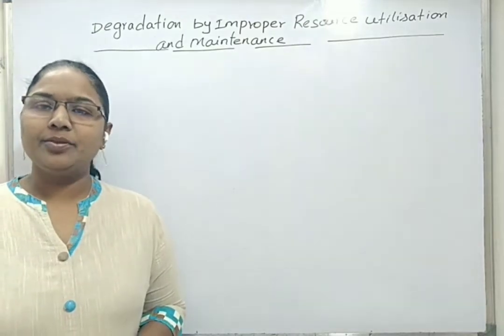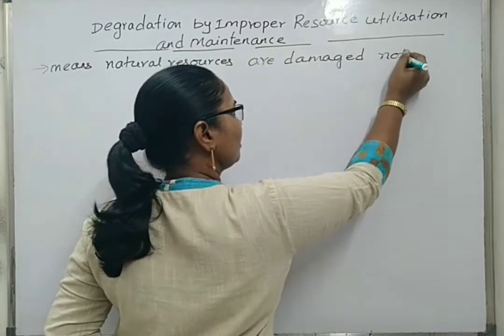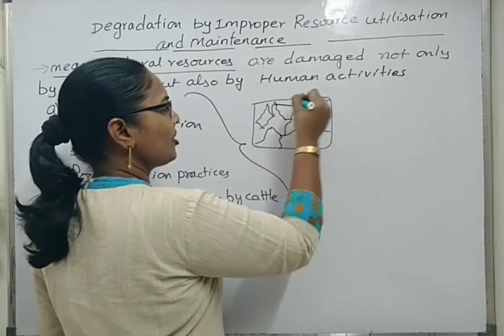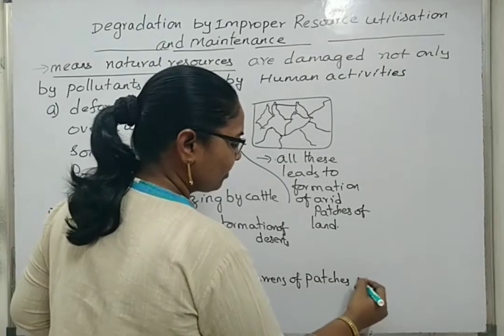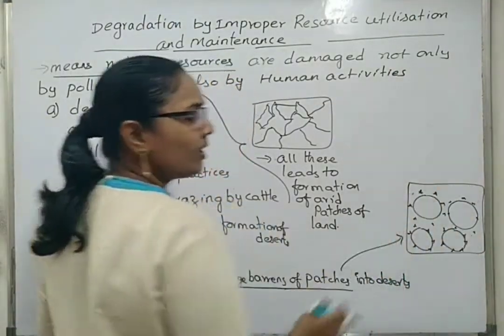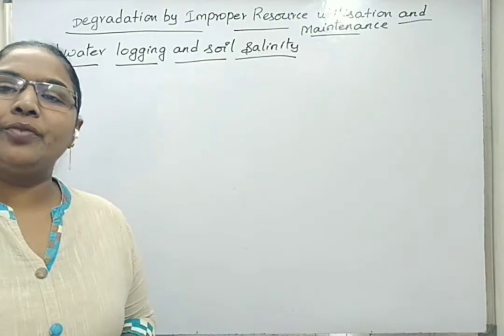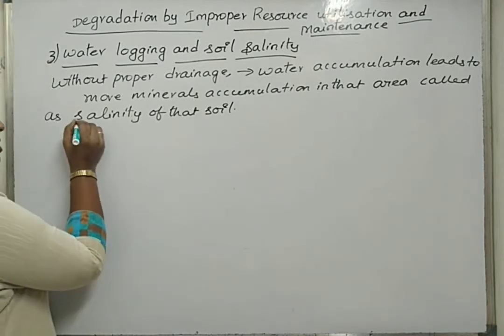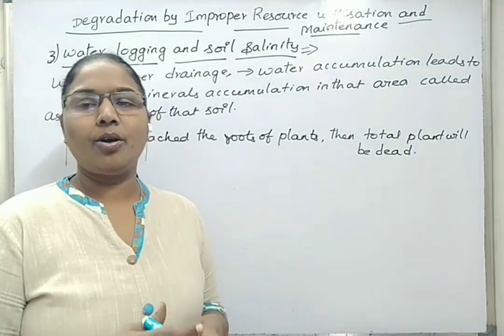Soil Erosion, Desertification, water logging, Salt Salinity, Part -13